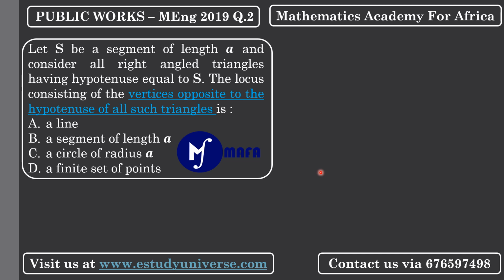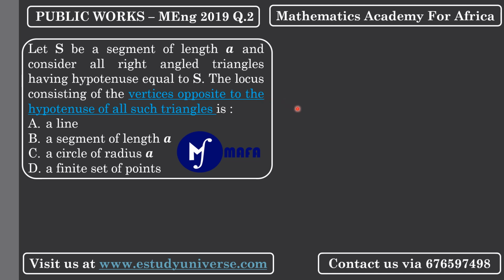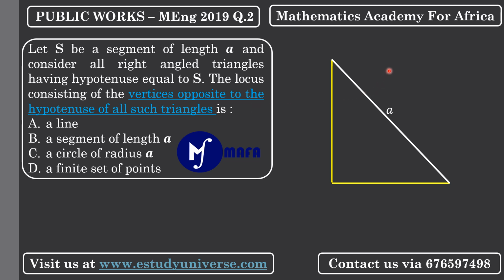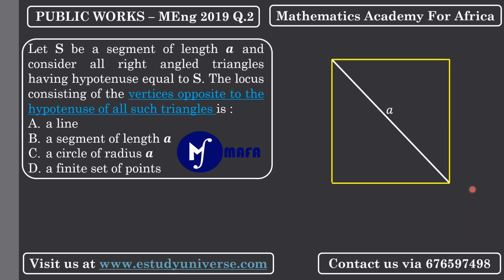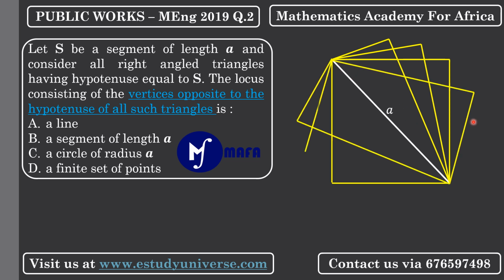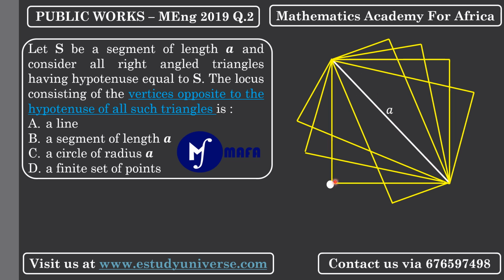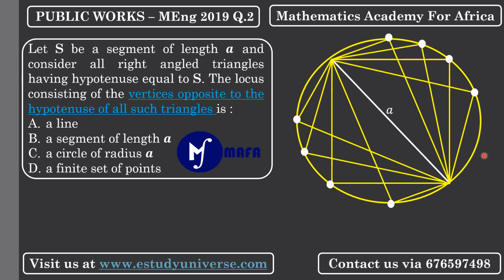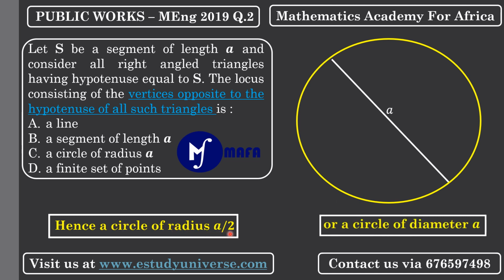PUBLIC WORKS MENG 2019 QUESTION 2